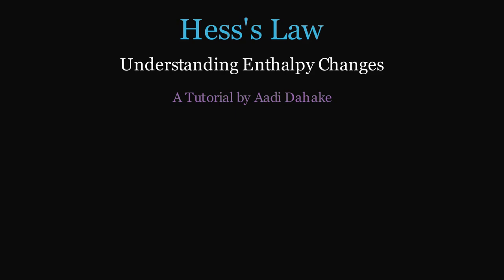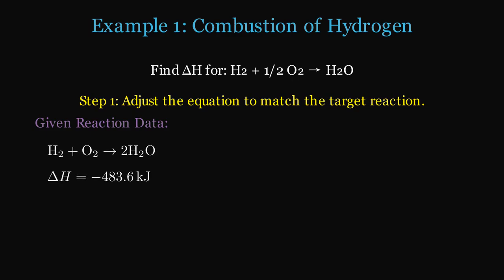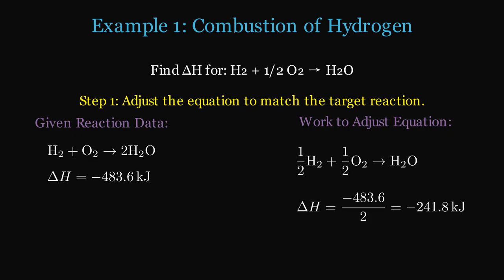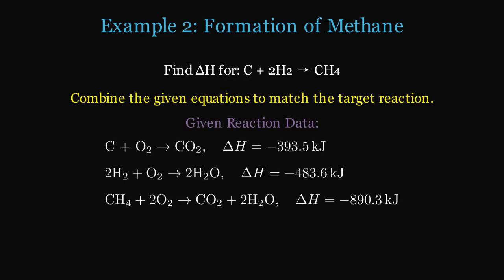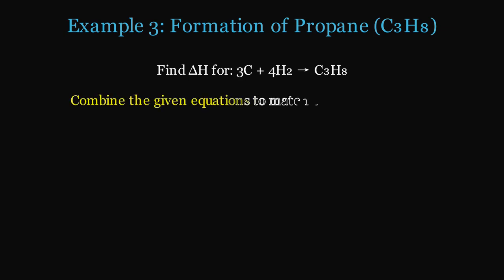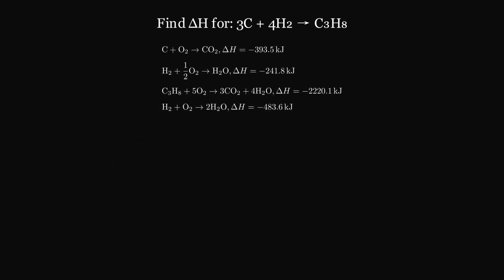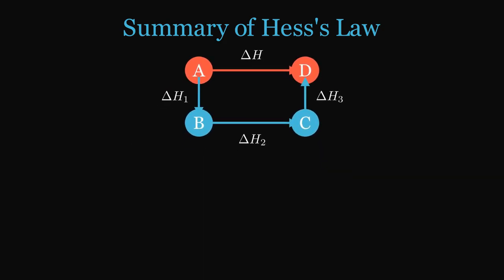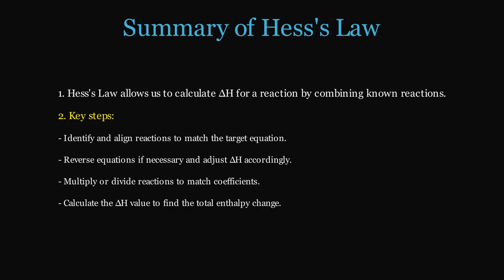Hess's Law Tutorial